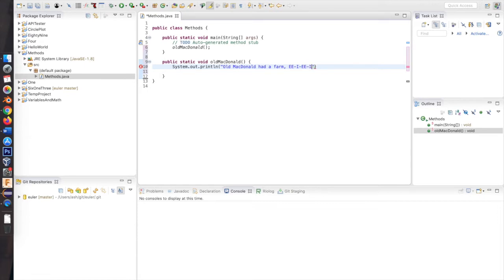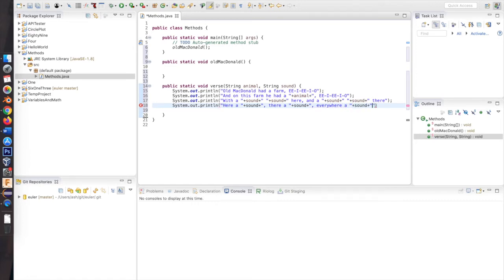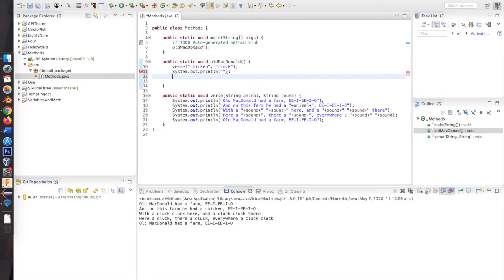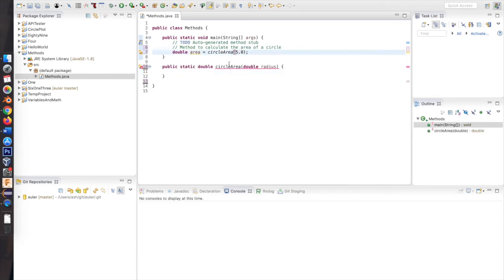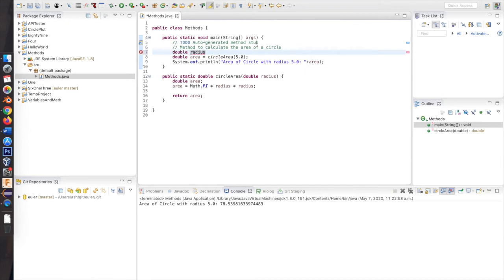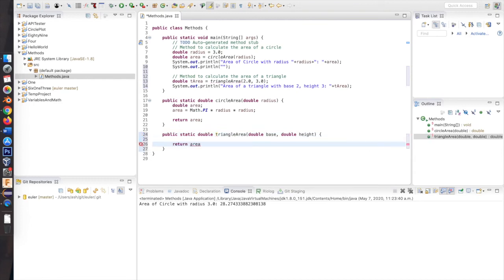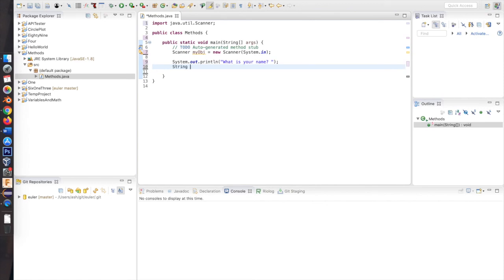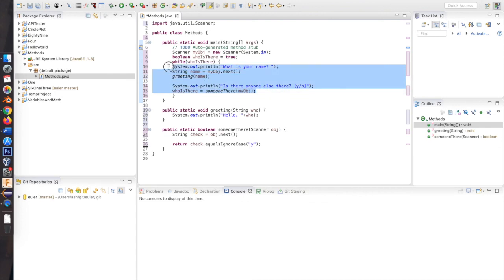4 Java Methods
Companion video for our classes "Lesson 4" on methods within a Java class; using Eclipse. Includes passing data types and objects, and returned data.